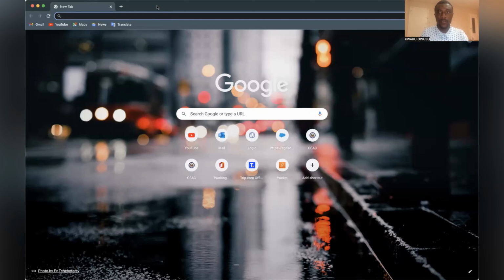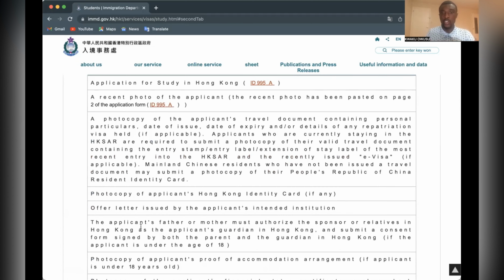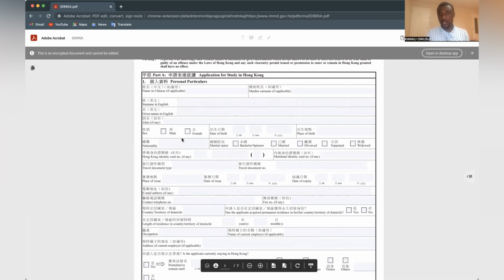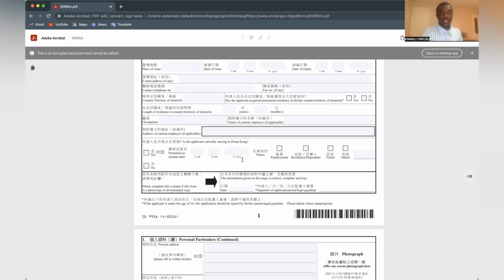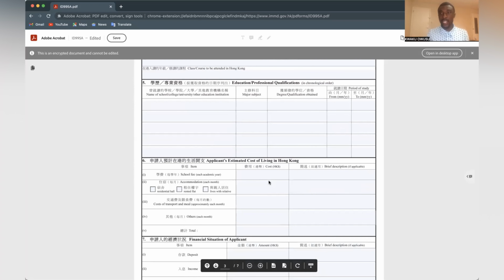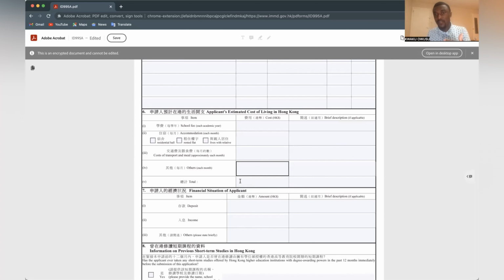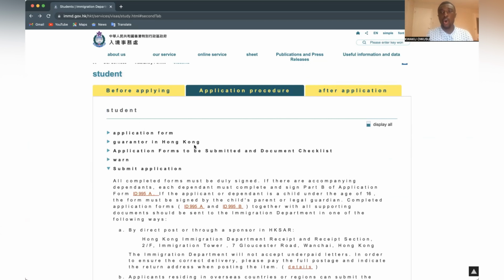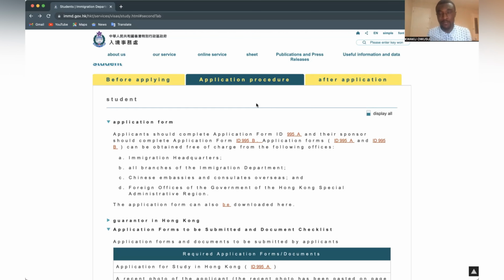Easiest Way To Secure Visa To Hong Kong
In this video, I shared more information on how visa application to Hong Kong is done and the important things to take note of.

WhatsApp (for an advert or Personal Info)